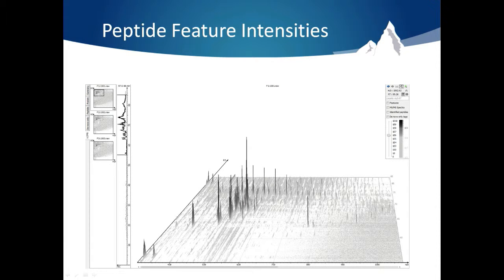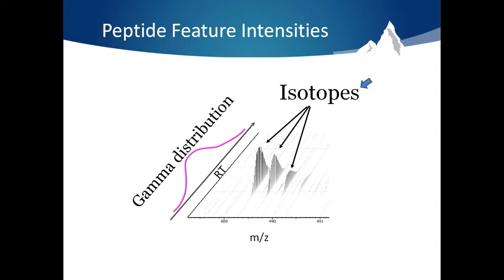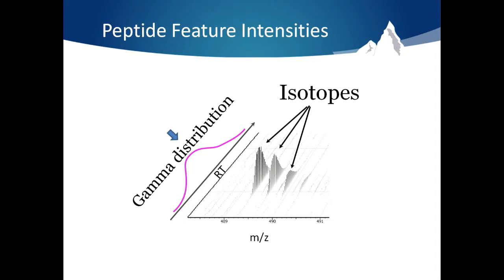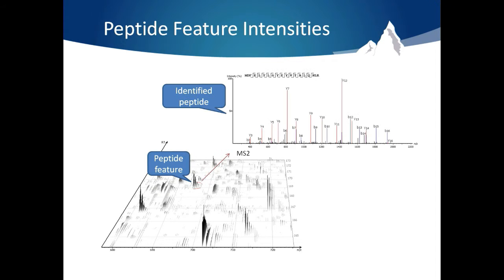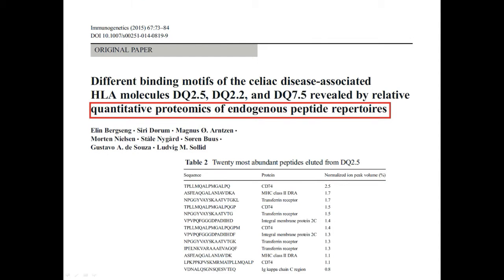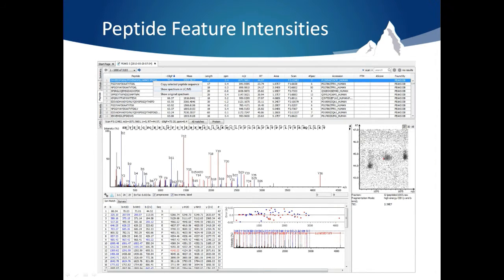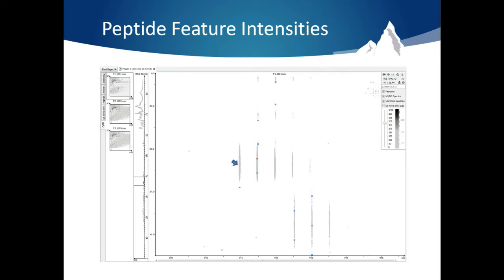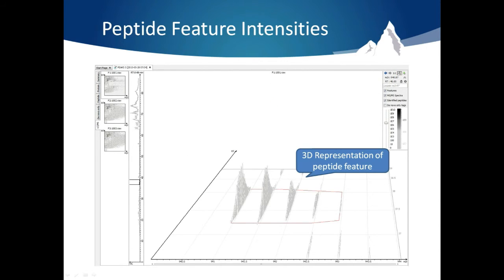PEAKS | Peptide Feature Intensities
PEAKS now incorporates quantitative information into your identification results. Our quantitative module has accurate and sensitive peptide feature detection that can be used to get the relative abundance of a peptide. By matching the peptide feature area to an identified MS/MS, you can:
-Determine the most abundant peptides in your sample
-Obtain quantitative information on endogenous peptides